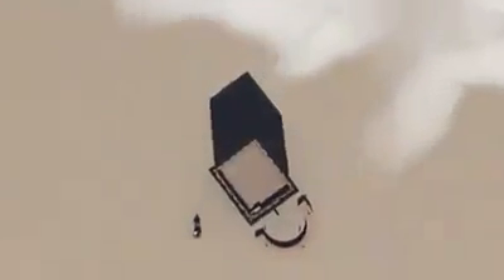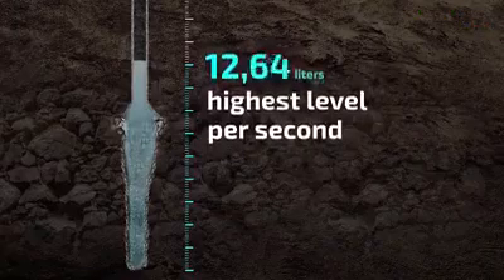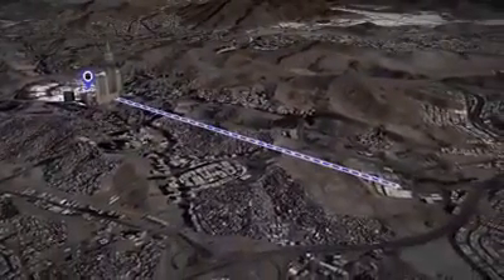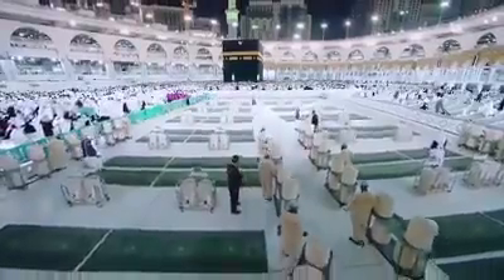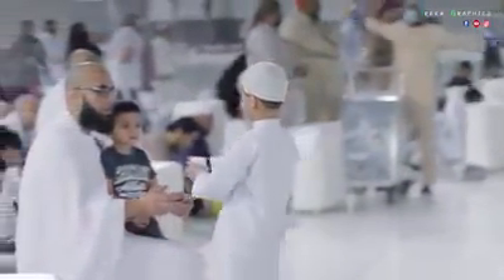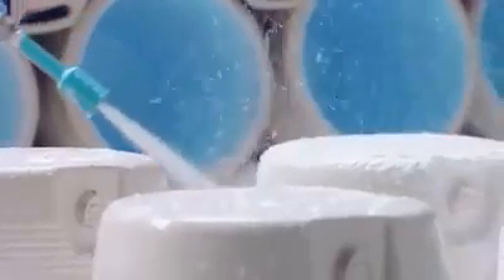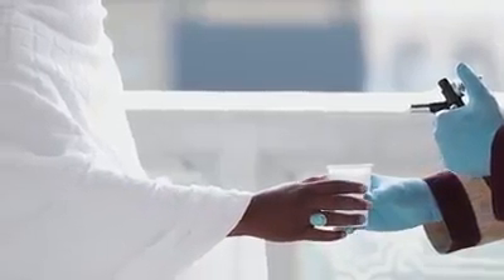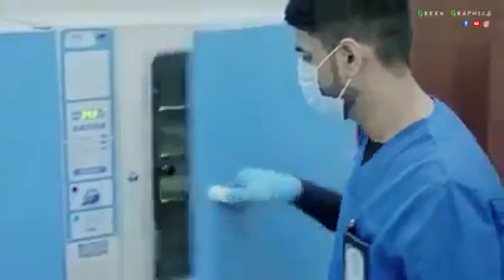ZAMZAM- A blessed water